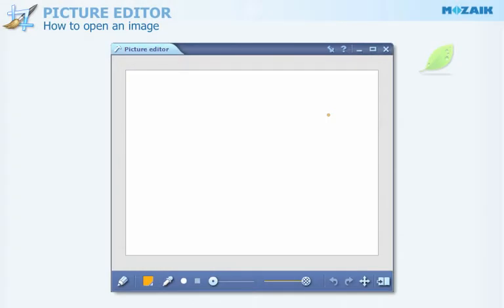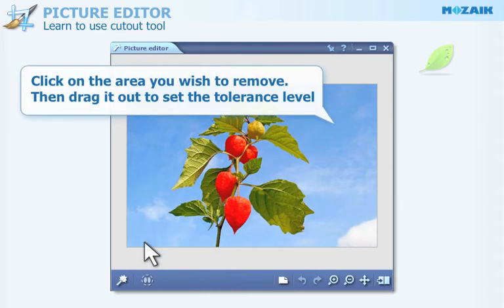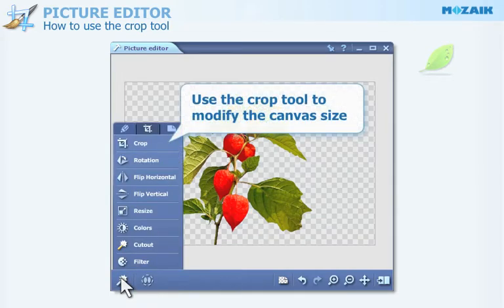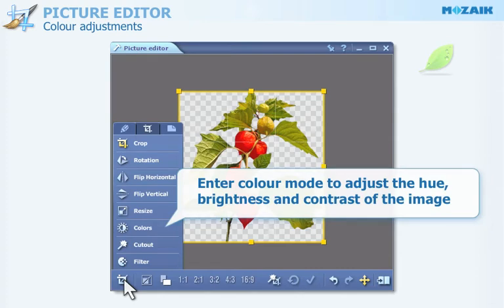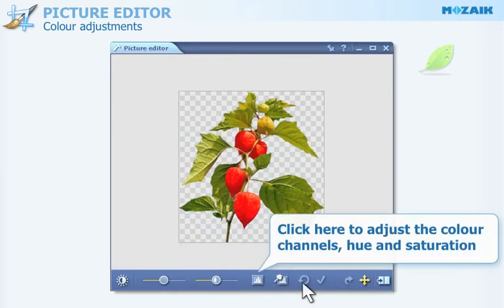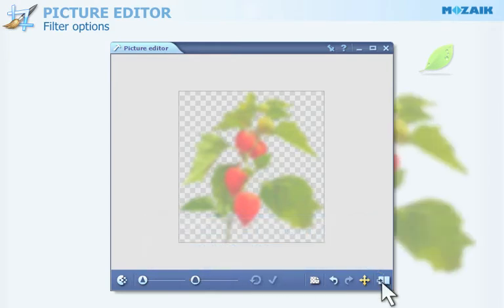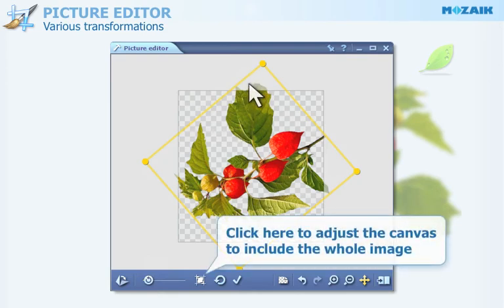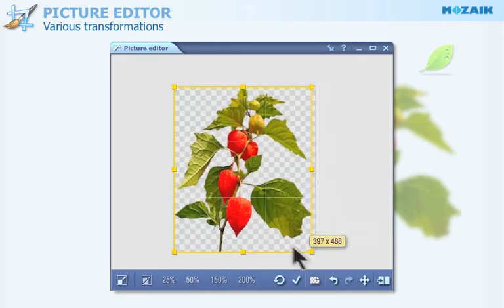mozaBook Interactive Teaching Software - Picture editor tutorial 2 video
In this short video we show you:
- how to use the Picture editor